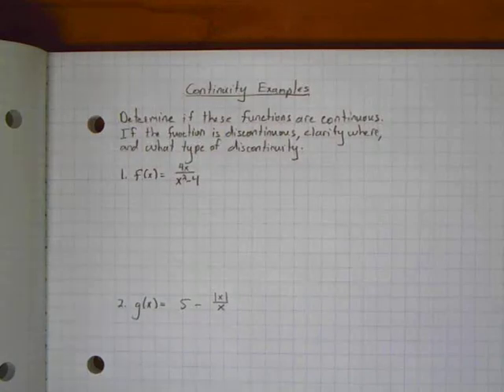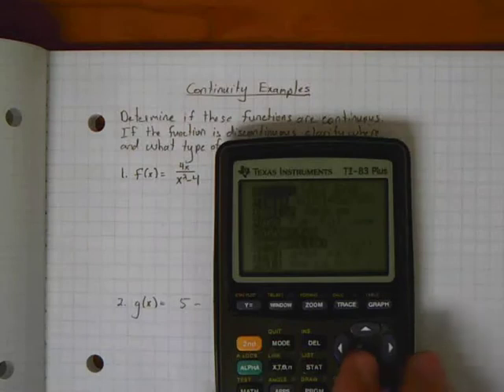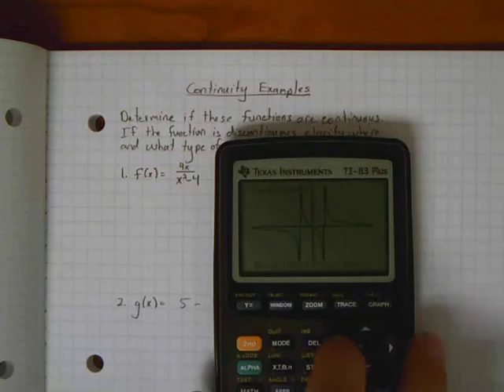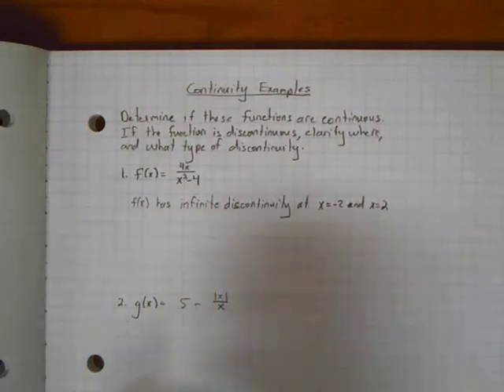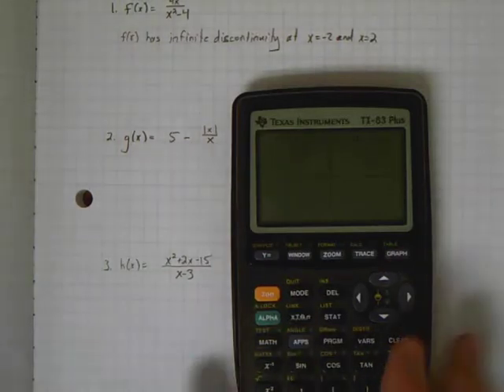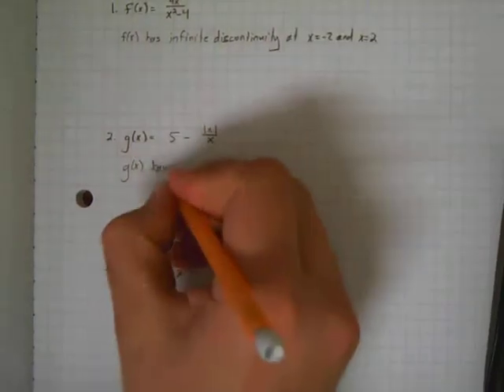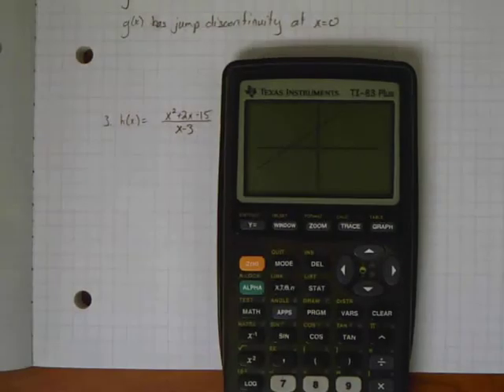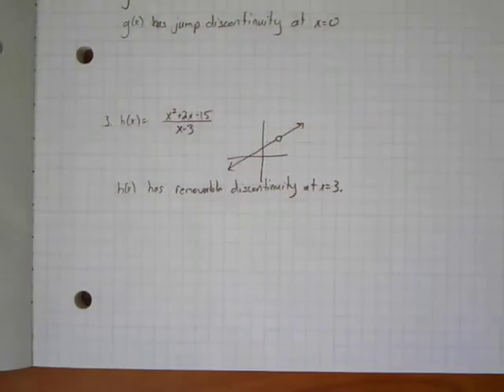Continuity Examples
Examples of Determining Continuity more math videos at math.nghiemnguyen.com more videos at math.nghiemnguyen.com